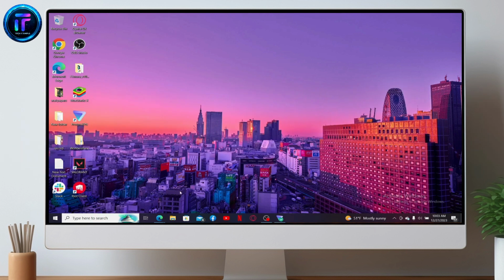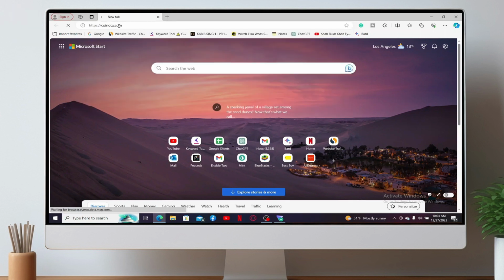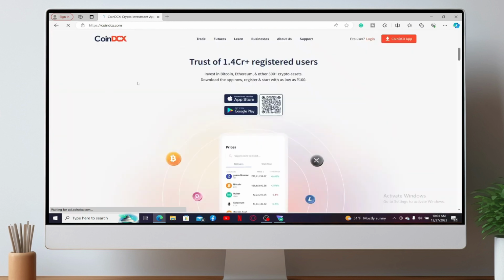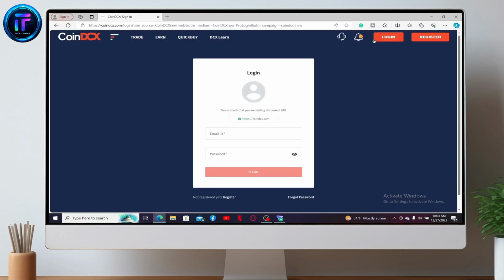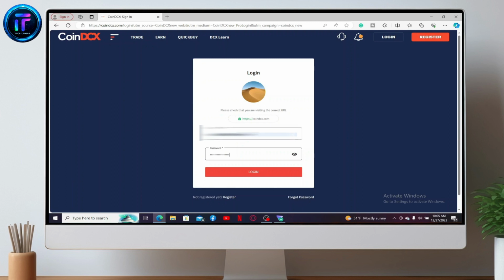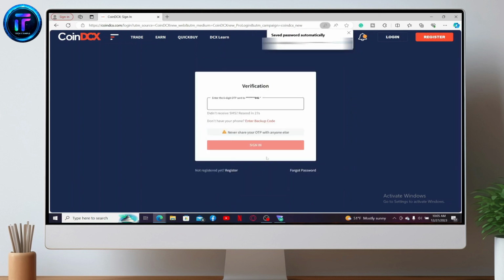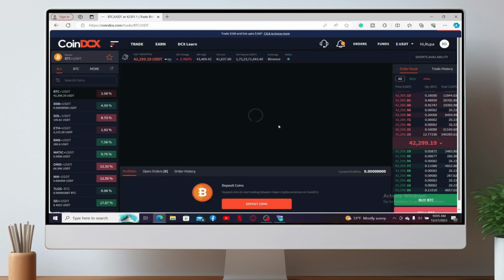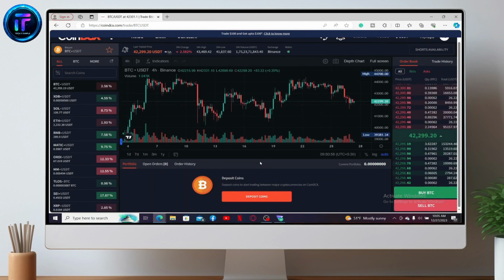How to Login COINDCX Account 2024?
Today, we're guiding you through the straightforward process of logging into your COINDCX account. Whether you're managing investments or exploring new opportunities, our tutorials provide clear, step-by-step instructions to ensure you can access your account with ease.